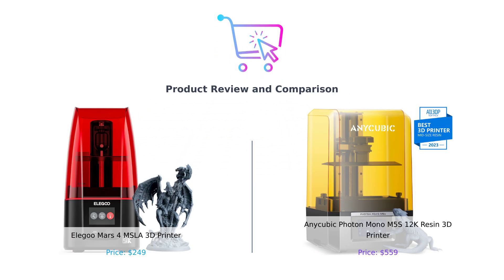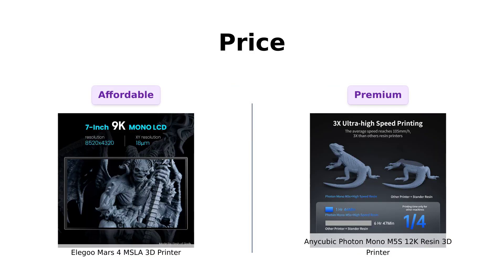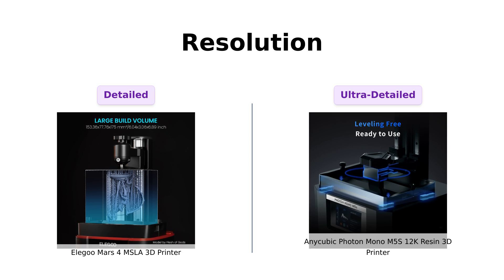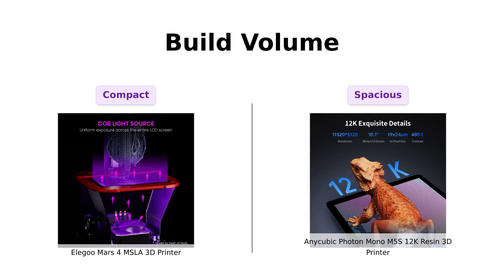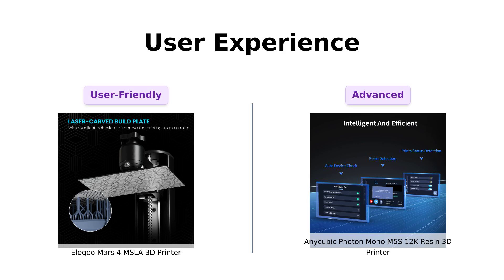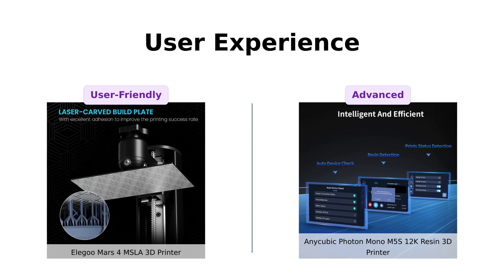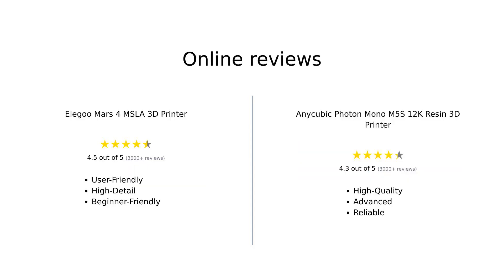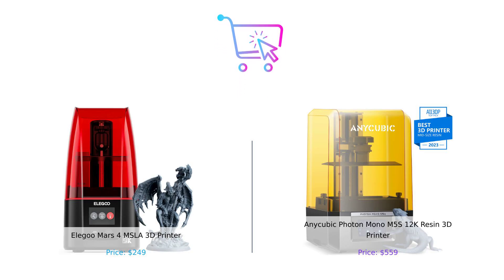ELEGOO Mars 4 vs ANYCUBIC Photon Mono M5s 3D Printer Comparison 🆚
In this video, we compare the ELEGOO Mars 4 MSLA 3D Printer with 7" 9K Monochrome LCD to the ANYCUBIC Photon Mono M5s 12K Resin 3D Printer. Find out which one suits your needs best!